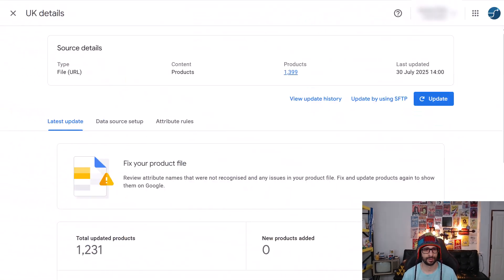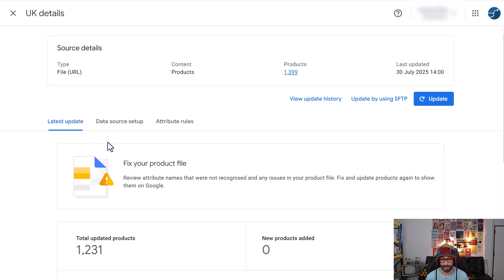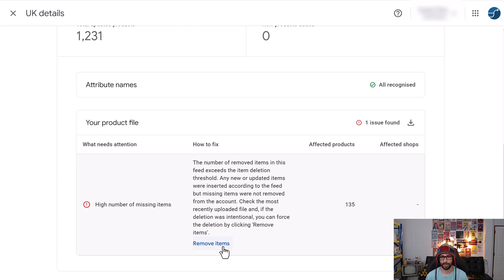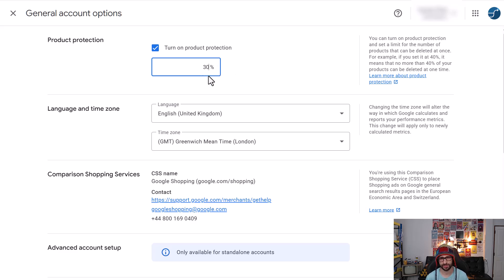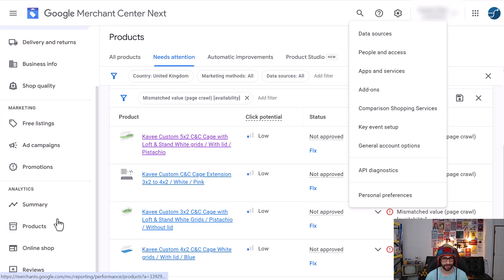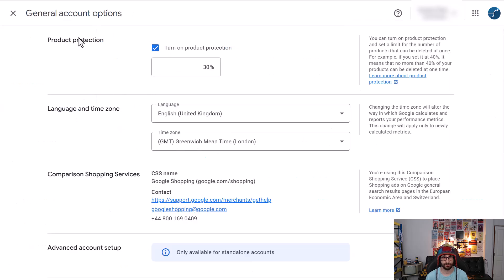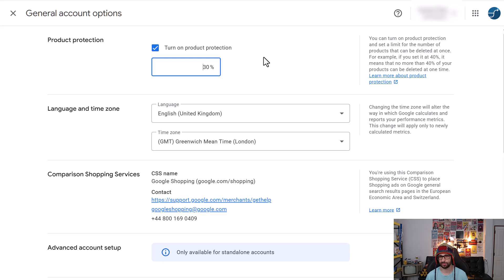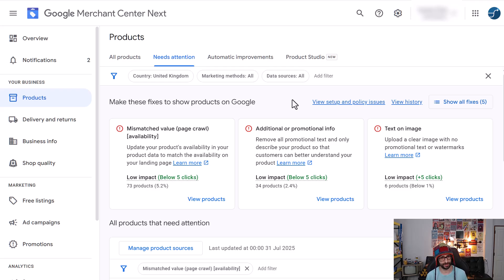Why Are Removed Products Still in Google Merchant Center? | Product Protection Explained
In this FeedArmy video, Emmanuel dives deep into a confusing and overlooked feature in Google Merchant Center: Product Protection.

You might wonder why products are still showing in your Merchant Center account if they have been removed from your feed. 🤔 This could be due to the item deletion threshold, a setting under Product Protection that prevents items from being removed if a certain percentage disappears from your feed.

📌 In this video, you'll learn:

What Product Protection actually does

Why products might stay in your account after removal

How to find out if this is affecting you

Where to adjust the protection threshold (and what setting might work best)

How to force-remove items from your Merchant Center manually

Real-world troubleshooting steps from Emanuel’s client case

Whether you're managing feeds manually or using automated tools, understanding this setting can save you from a lot of confusion, misdiagnosed feed issues, and unnecessary support headaches.

🛠️ Tools used: Google Merchant Center (new UI), data feeds, diagnostics